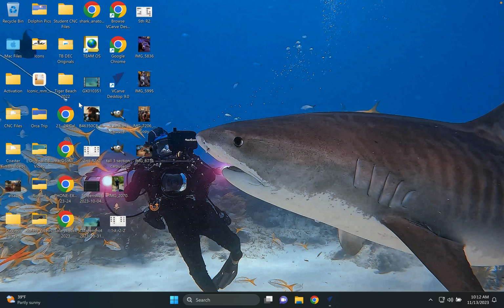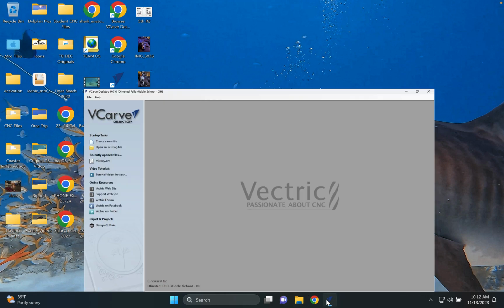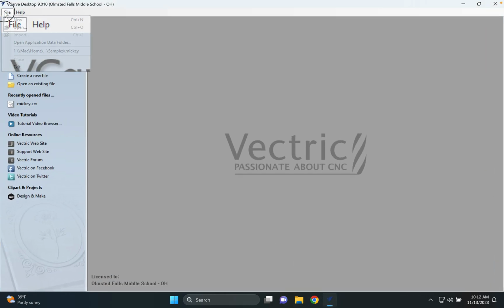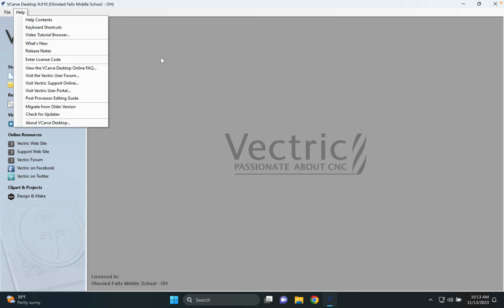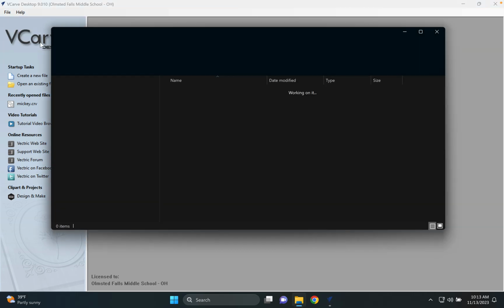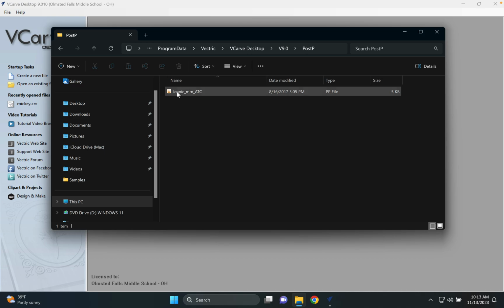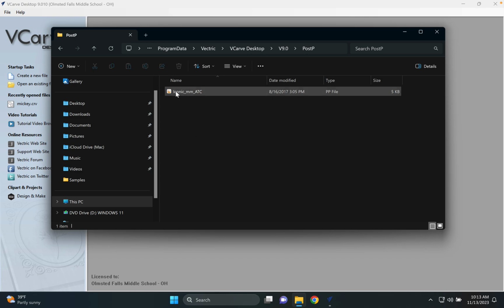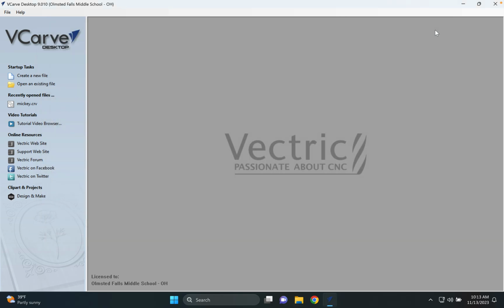VCarve replace post IP